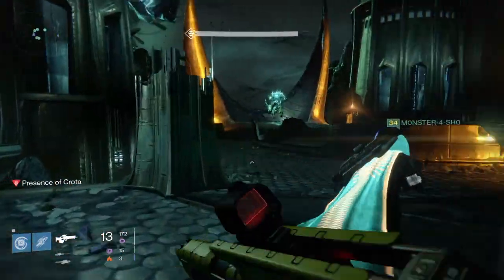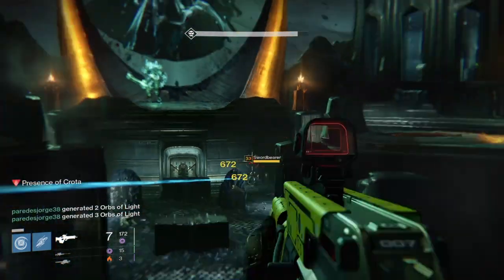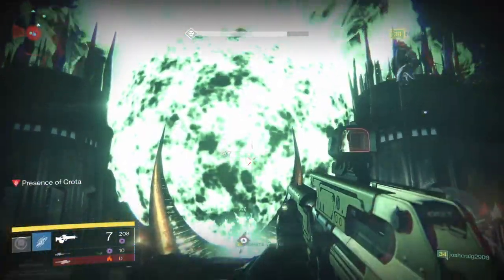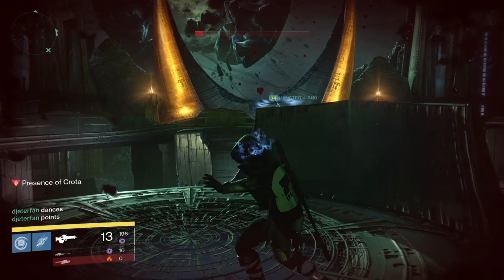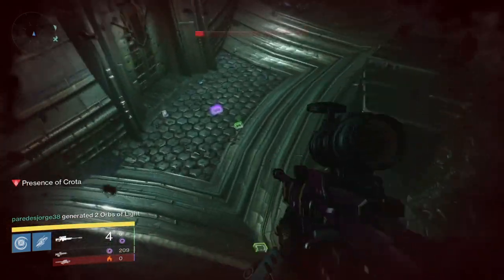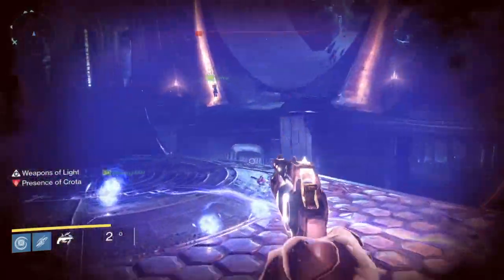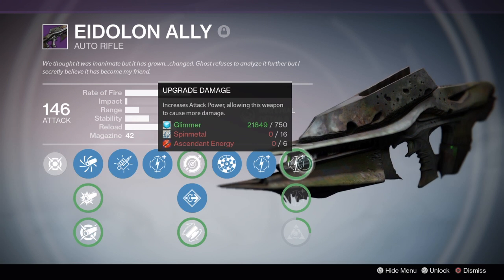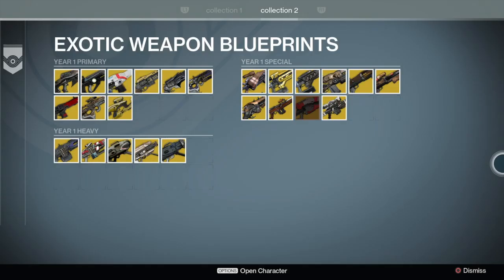Destiny: The hunt for all year 1 exotics Ep. 4 The Finale Is Finally Here!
the finale of A new weekly series to try and collect all destiny year 1 exotics by the time the taken king dlc launches. I hope you guys are enjoying this series